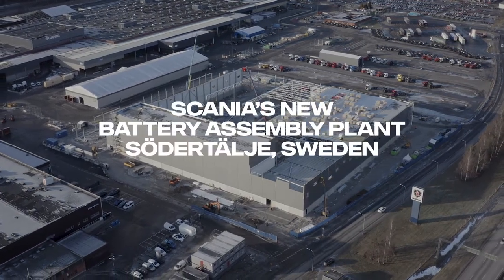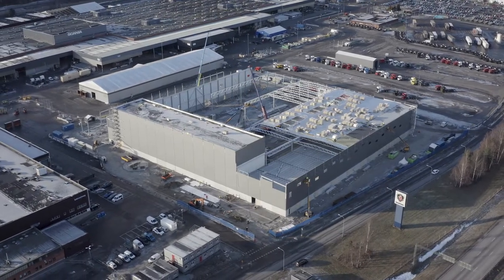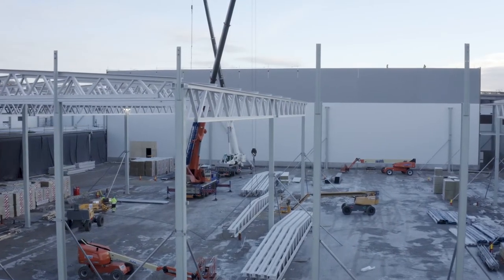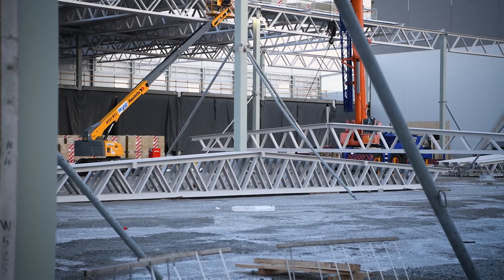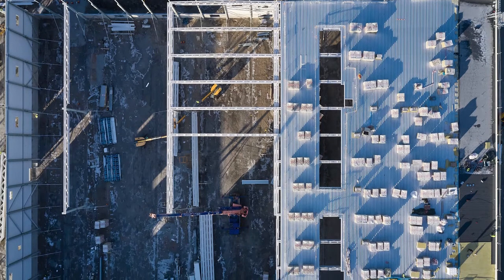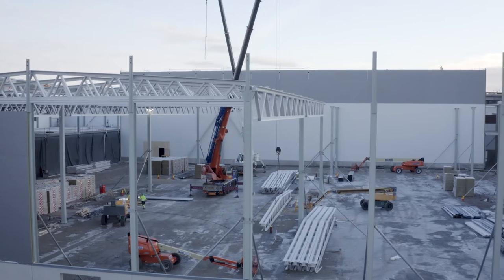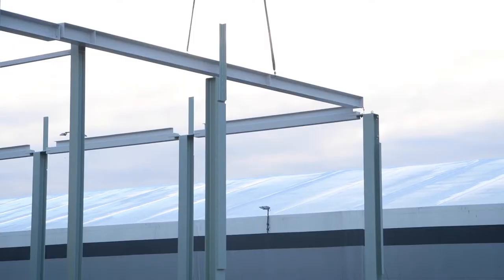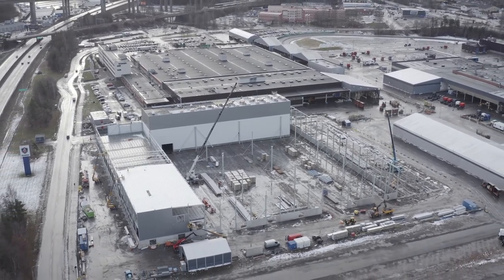A first look at Scania's new battery assembly plant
Julia Mörtberg is Industrial Engineering Manager at Scania Battery Production, and responsible for making the processes and staff operational in the new battery assembly unit in Södertälje by 2023.